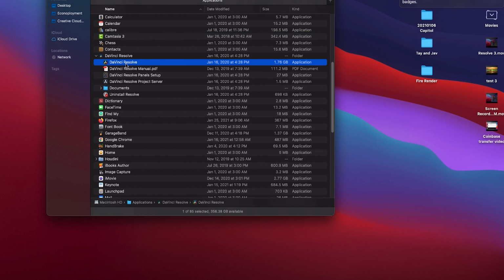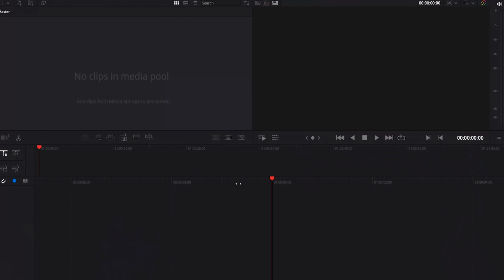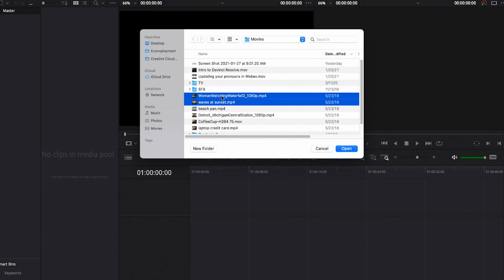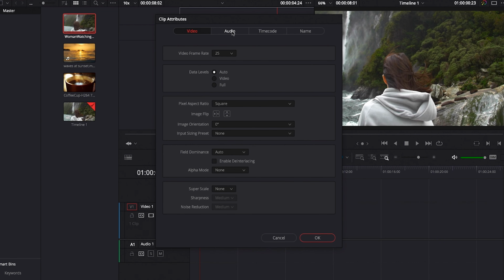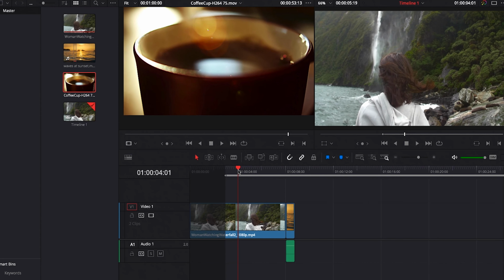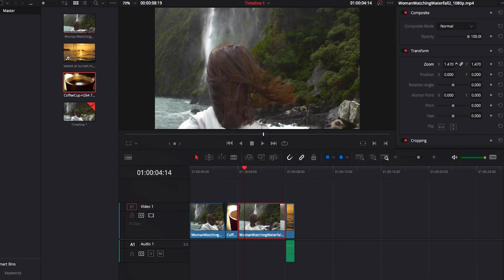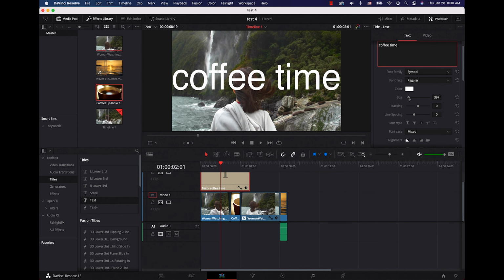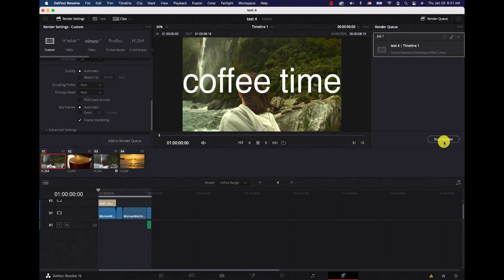Introduction to Davinci Resolve 16 in under 15 mins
Quick tour through Davinci.
We cover the Edits tab, inspector and Effects window, and Deliver.

Why you shouldn't upgrade to Da Vinci Resolve 17 (Public Beta)